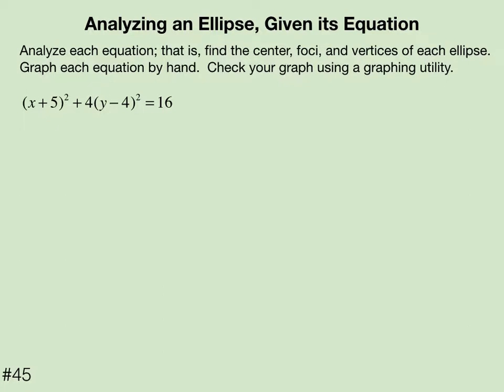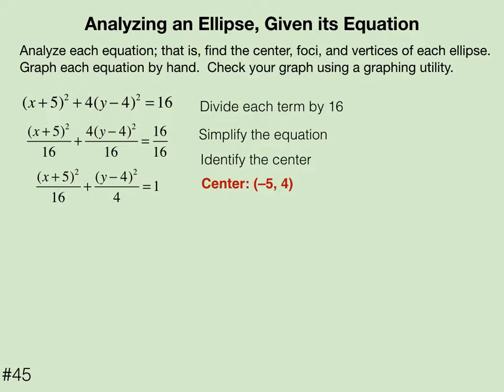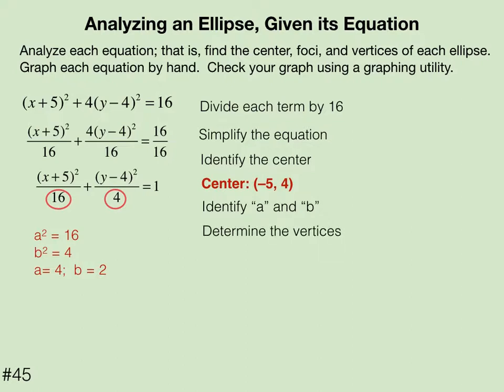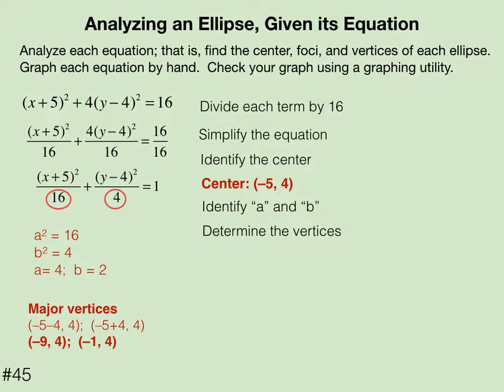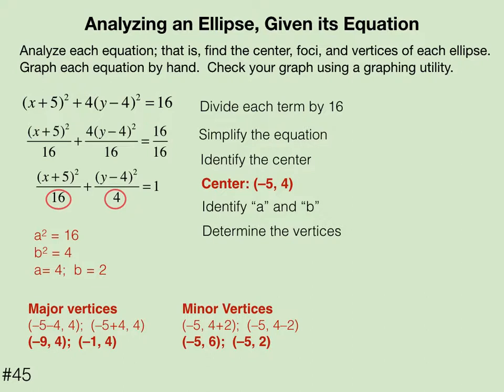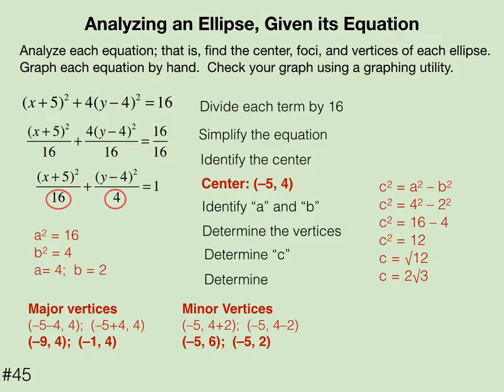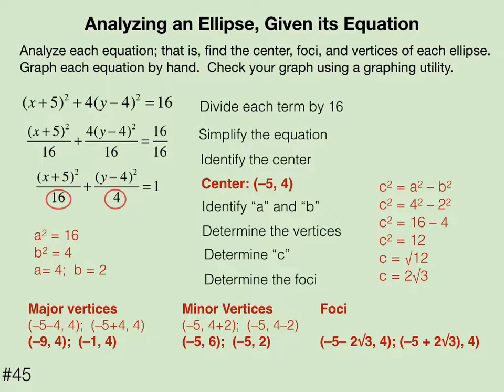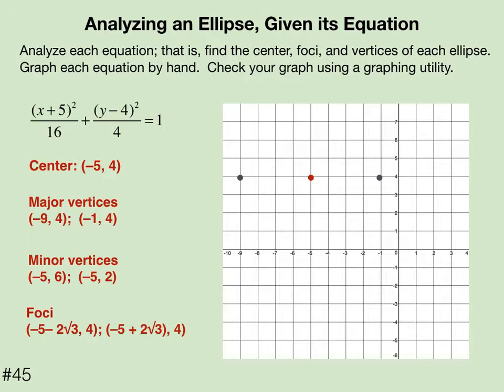Graphing an Ellipse Whose Center is Not the Origin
Given the equation of an ellipse, with center other than the origin (a) determine the center (b) determine the vertices (c) determine the foci (d) graph the ellipse by hand